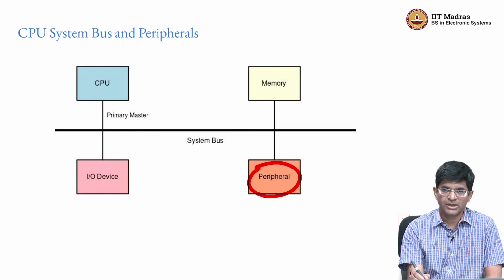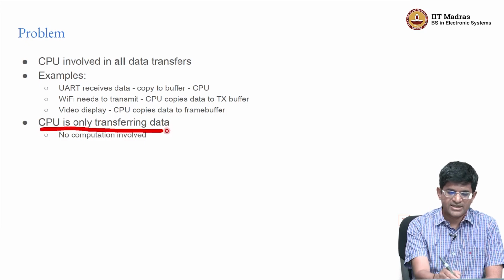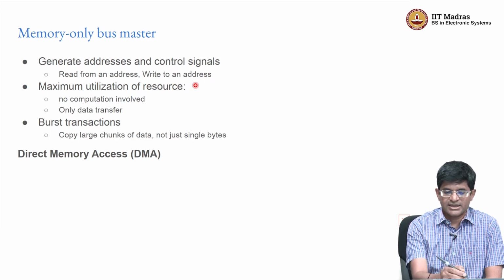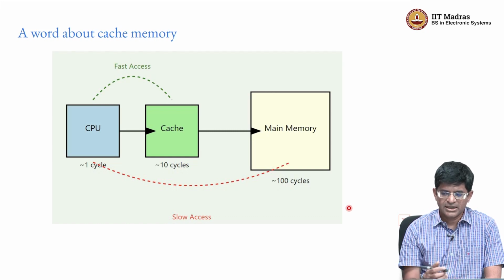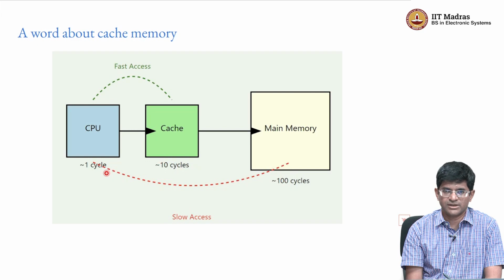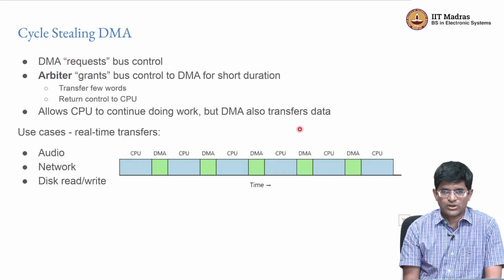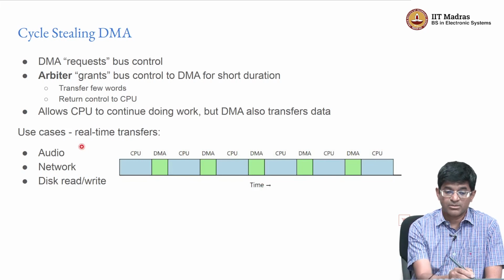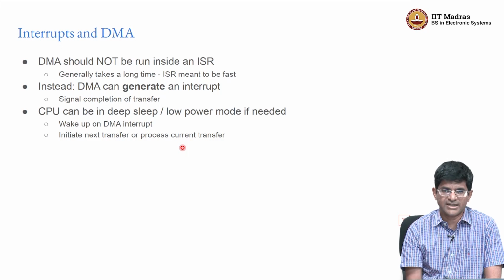L40: Direct memory access(DMA)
Video Overview
This lecture dives into Direct Memory Access (DMA) in embedded systems, explaining how it overcomes the inefficiencies of CPU-driven data transfers. Learn how DMA operates as a secondary bus master, the process of arbitration, and the concept of cycle stealing for real-time performance. We also examine the interaction between DMA and caches, and how DMA works alongside interrupts to enhance system efficiency. This session provides essential insights into designing high-performance embedded systems with optimized data transfer mechanisms.